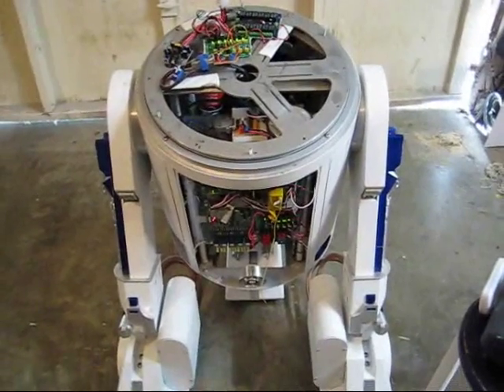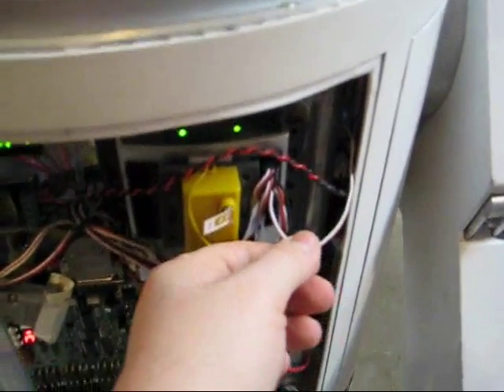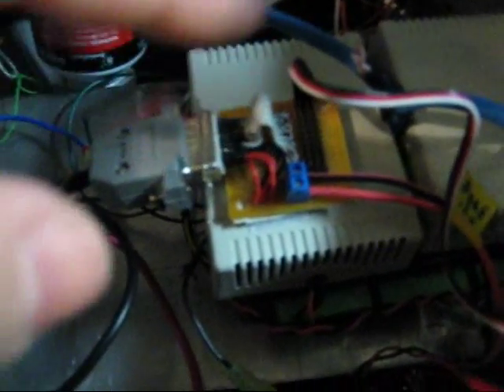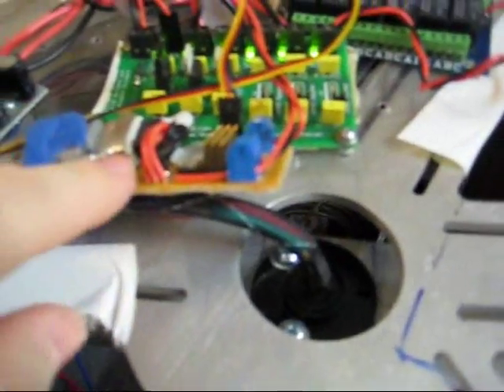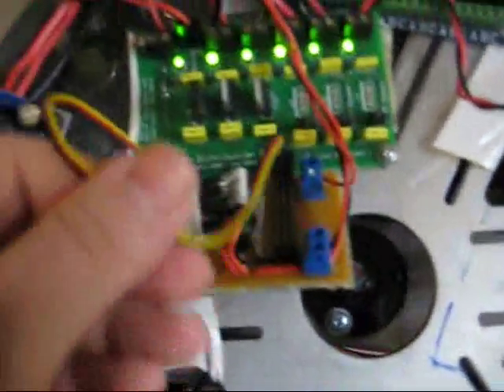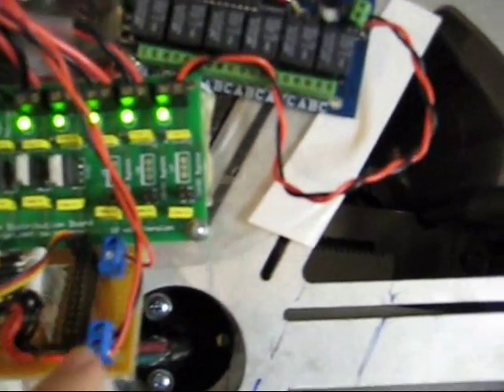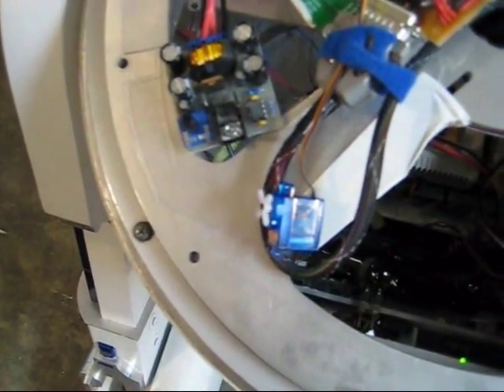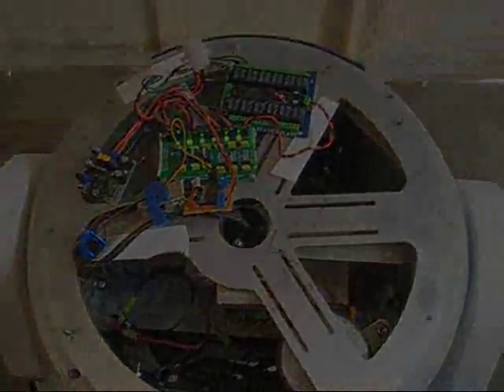R2 Dome - Slip Ring Test 2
This is the second test of my slip ring, I know have power and servo signals routing thru.